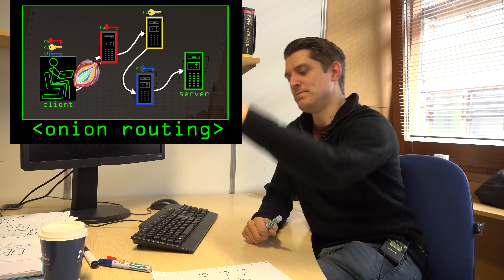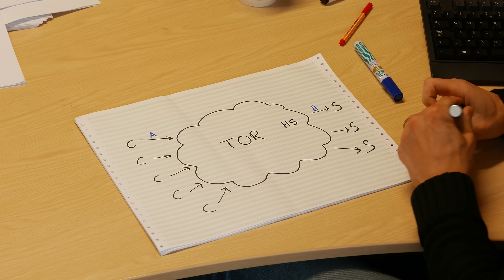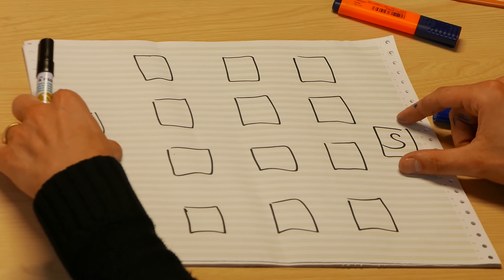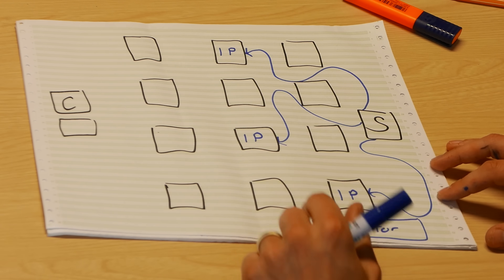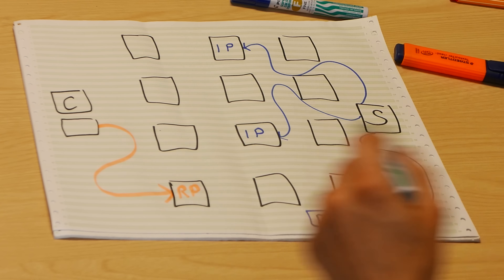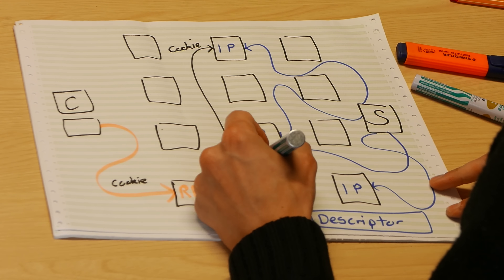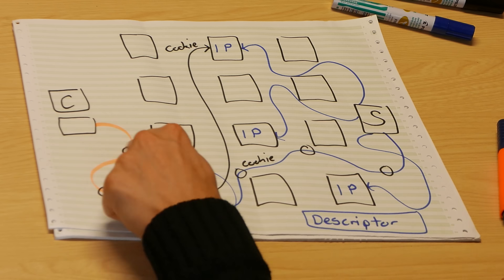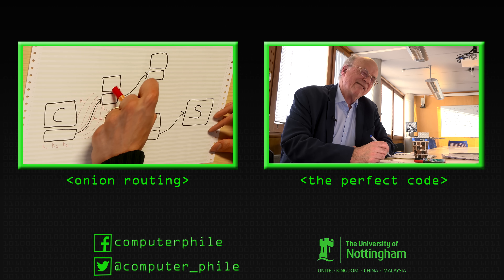TOR Hidden Services - Computerphile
The Dark web allows users to hide services using TOR, but how? Dr Mike Pound explains.